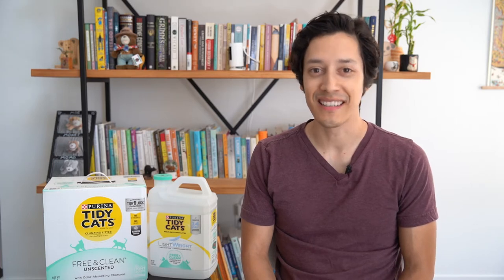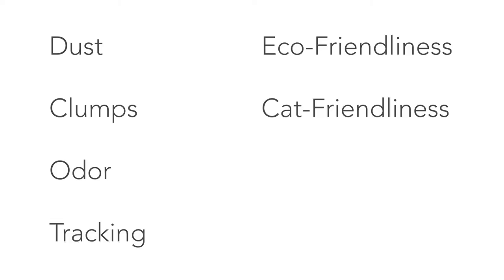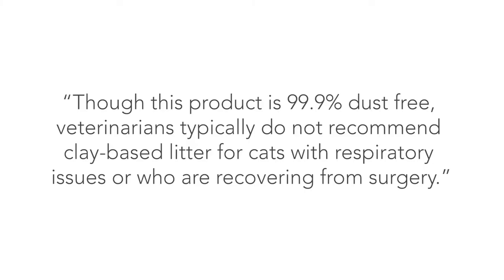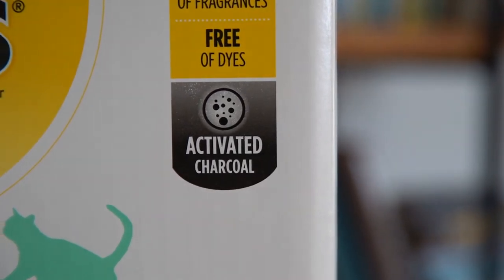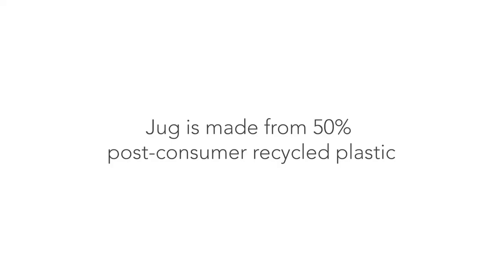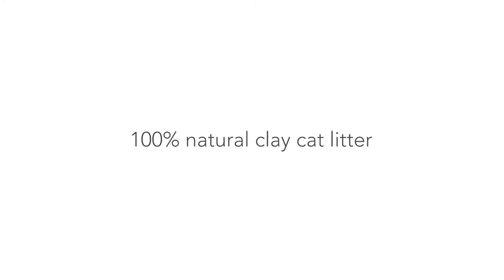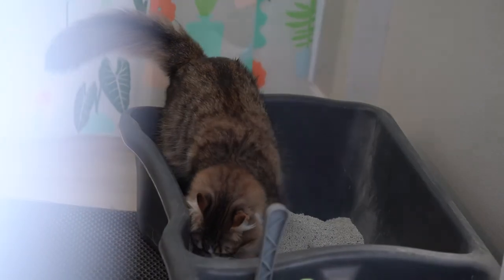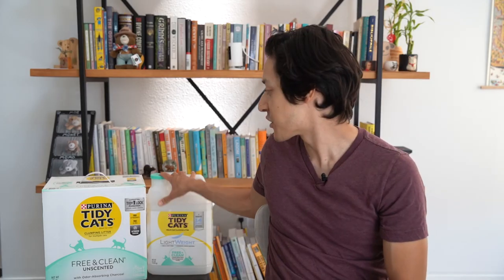Purina Tidy Cats Free & Clean Unscented Cat Litter: An Honest Review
Are you looking for cat litter? In this video, Eric is reviewing Tidy Cats Free & Clean Unscented cat litter from Purina.

00:00 Intro
00:22 Dust
00:56 Clumps
01:08 Odor
01:24 Tracking
01:40 Eco-friendliness
02:14 Cat-friendliness
02:34 Cost
02:46 Rating